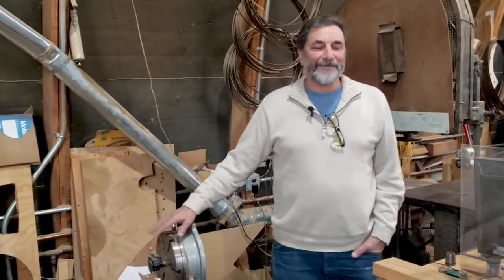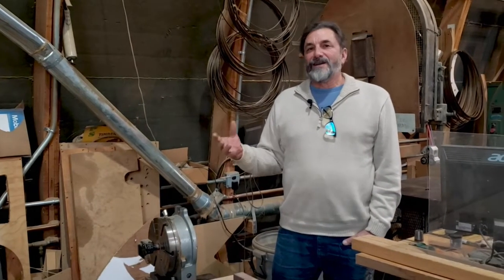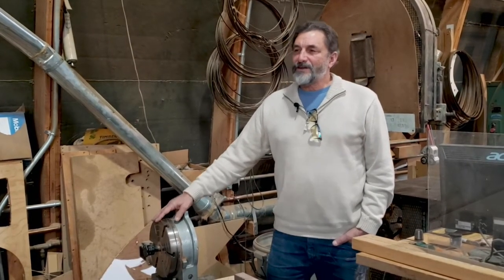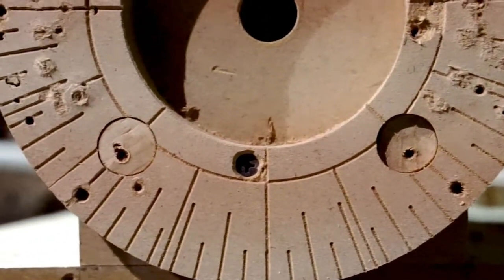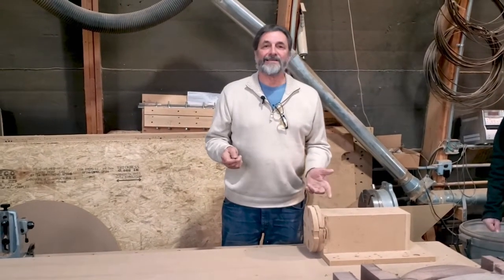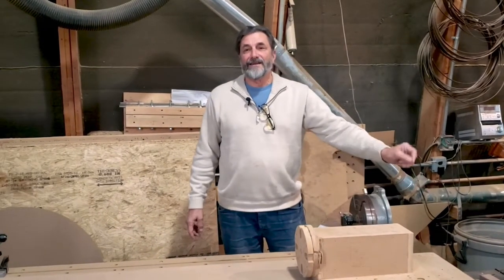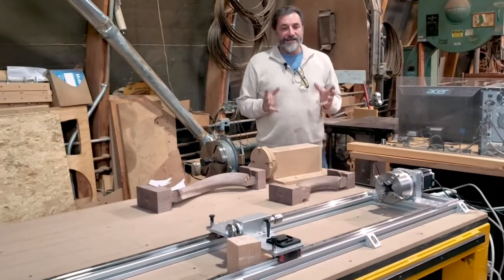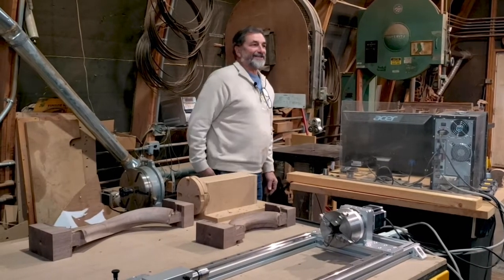Shop Tour Part 4 Wreath Handrail on the CNC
Wreath handrail milled on a CNC with a 4th axis.